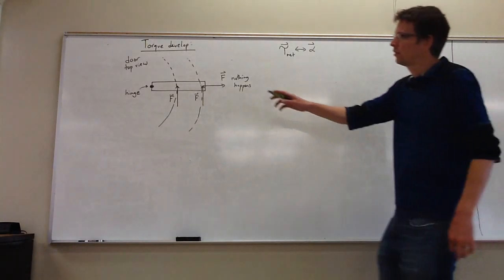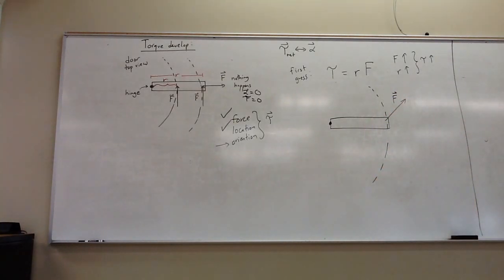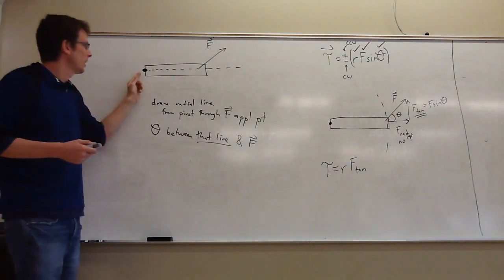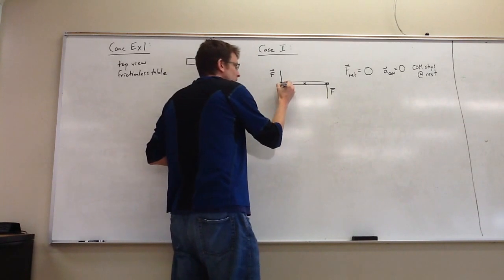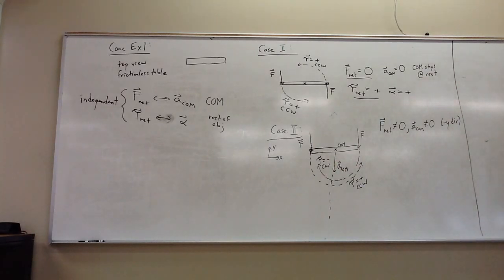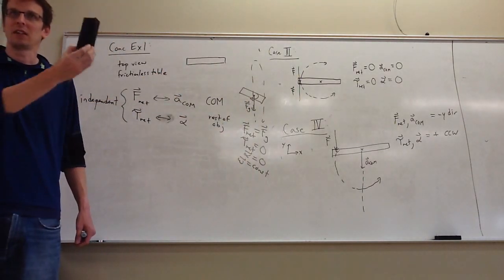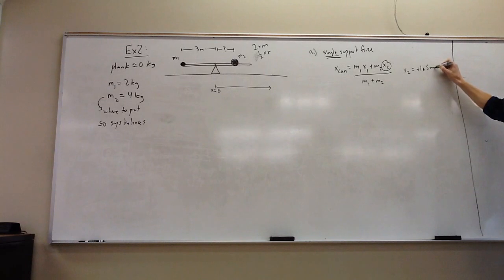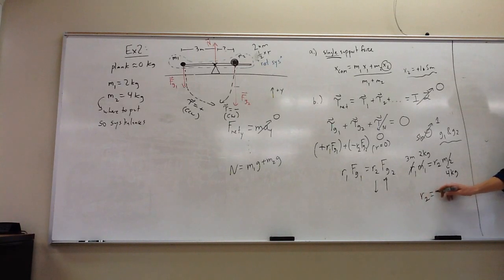9. B: General Physics I Lecture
[00:00] a.) (...cont'd) Development of torque eqn cont'd
[19:02] b.) Ex 1: Conceptual (net force & torque independence)
[37:21] c.) Ex 2: Seesaw

SPECIAL NOTES for this lecture:
n/a

COURSE MATERIALS that go with this lecture (see Canvas):
n/a

Lecture Set 5 (A-D):
Topics: Newton's Laws cont'd, Pulleys, Friction, Newton's Third Law